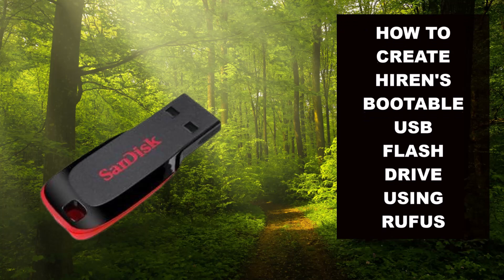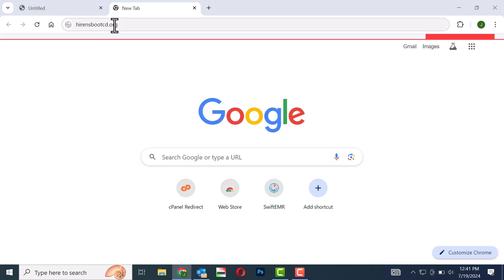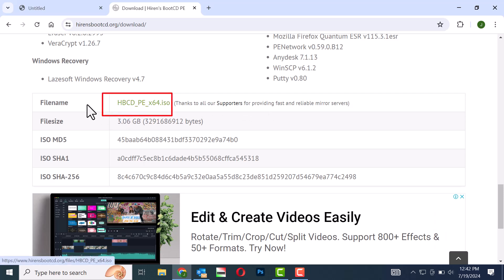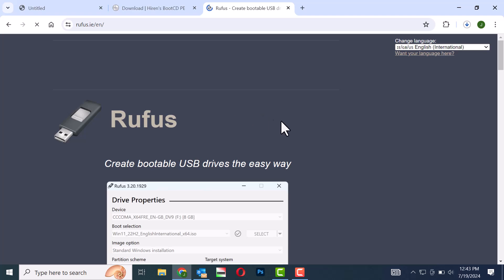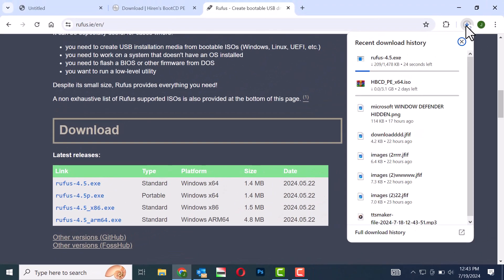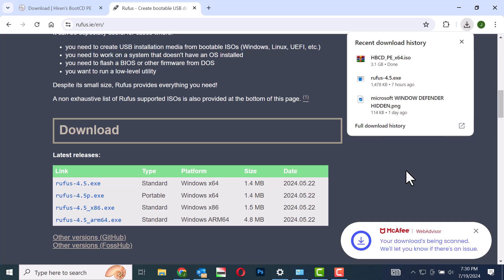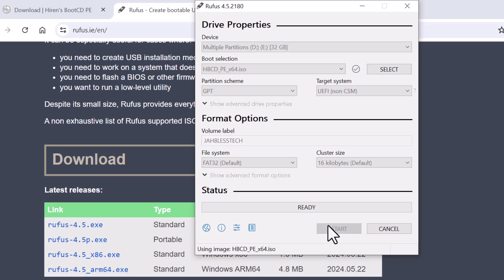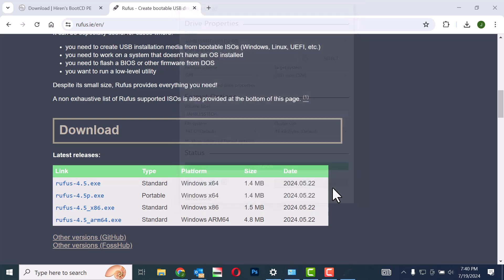HOW TO CREATE HIREN'S BOOTABLE PENDRIVE USING RUFUS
Have you been worried lately because you can't access your computer due to a forgotten password? And your computer technician is telling you that the only solution is to format your computer? That's totally wrong! Formatting will result in data loss and waste both time and money. Don't worry—in this tutorial, I will show you how to create your own bootable USB flash drive that can reset a password, change a password, disable a user, clear history, delete a user, format a hard drive, and even recover data.

wa.link/s89n36

HOW TO REMOVE PASSWORD, RESET PASSWORD,DATA RECOVERY ETC.

HBCD_PE_X64.iso
Rufus-Create bootable usb drive
Rufus -4.5.exe